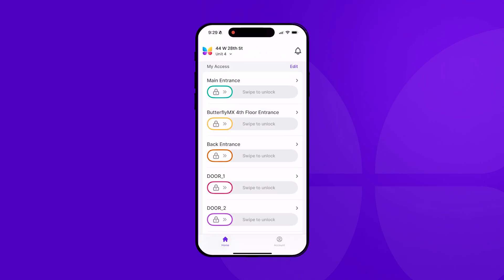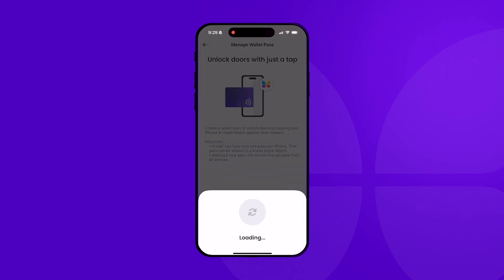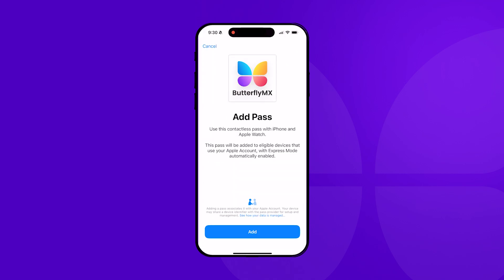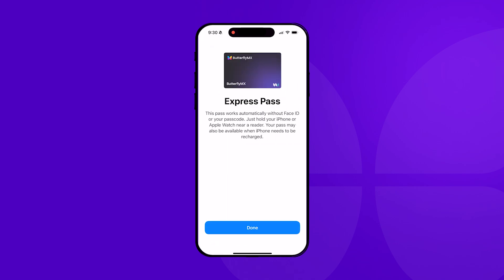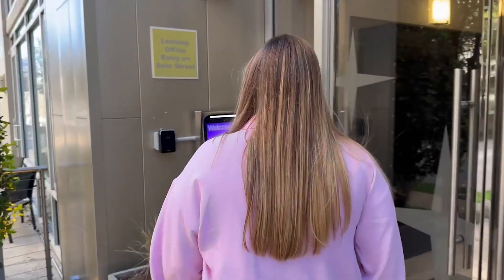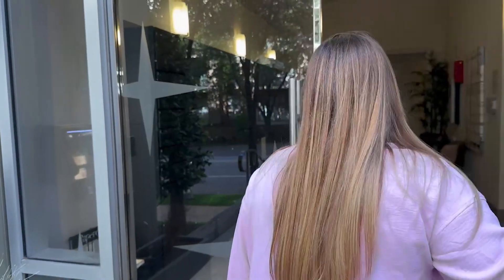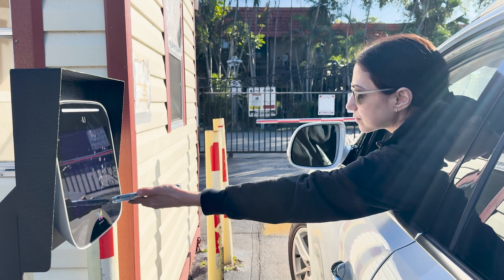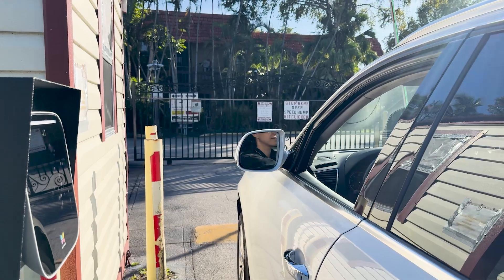How to use resident key in Apple Wallet with ButterflyMX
Unlock your ButterflyMX-enabled doors and gates with just a tap using resident key in Apple Wallet.

In this video, you'll learn how to set up and use resident key in Apple Wallet to access ButterflyMX-enabled doors and gates with your iPhone or Apple Watch. Say goodbye to fumbling for keys and hello to effortless, secure access!

Here’s what you’ll learn:
✅ How to add your Resident Key to Apple Wallet
✅ Step-by-step setup in the ButterflyMX app
✅ How to unlock doors and gates using your iPhone or Apple Watch
✅ Important tips for managing your Resident Key

With Resident Key, entering your building is as easy as holding your device near the reader. No need to open an app or carry a physical key!